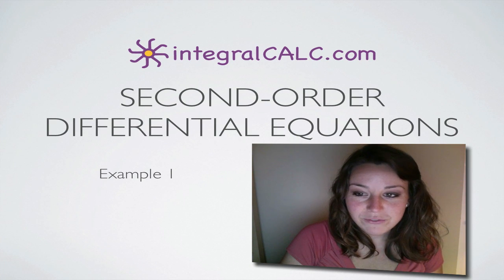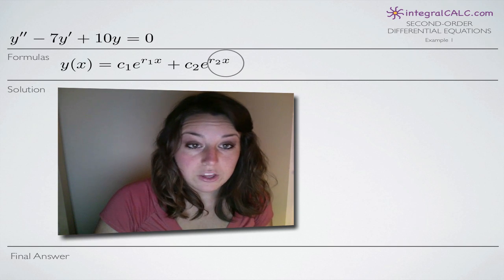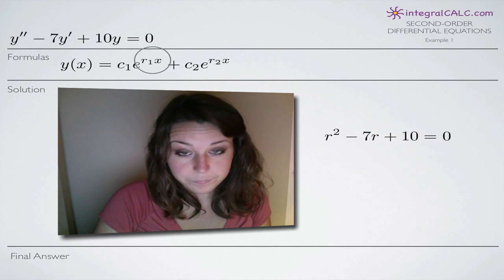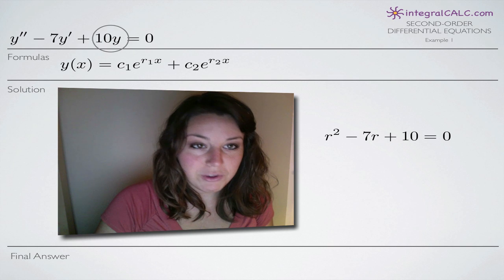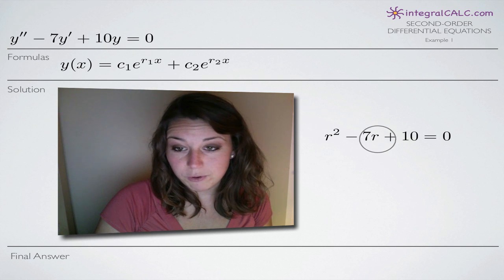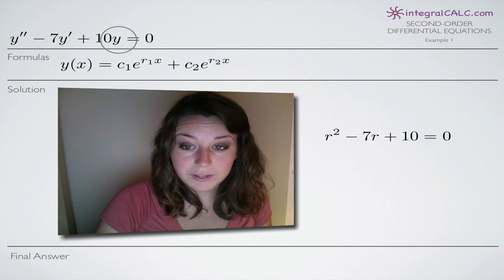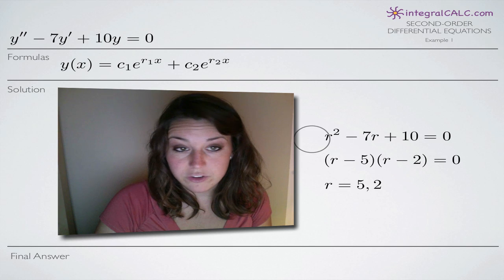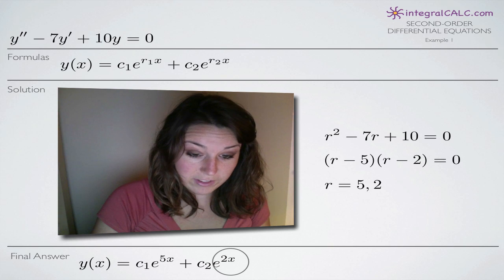Second-Order Differential Equations (KristaKingMath)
How to find second-order differential equations.